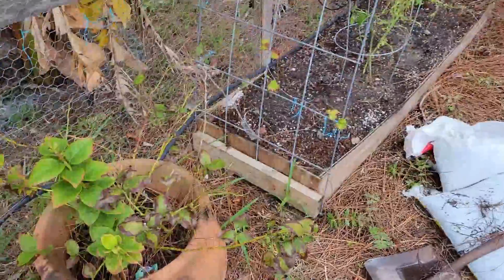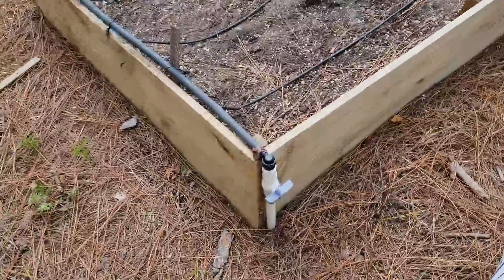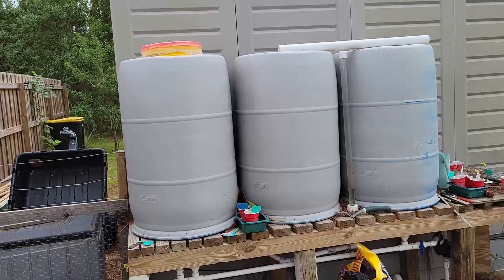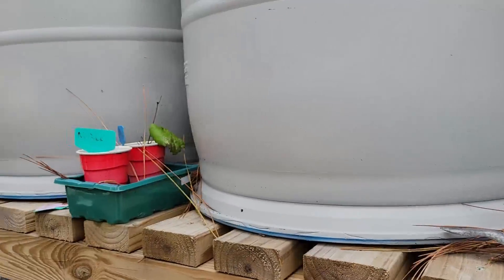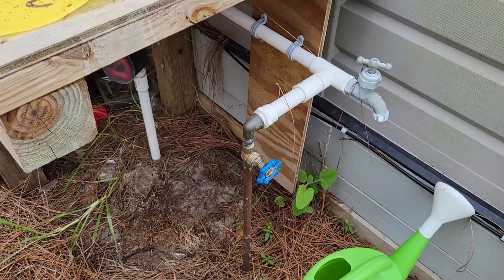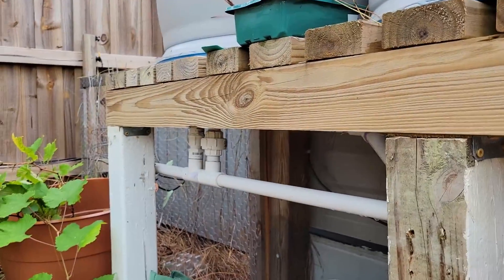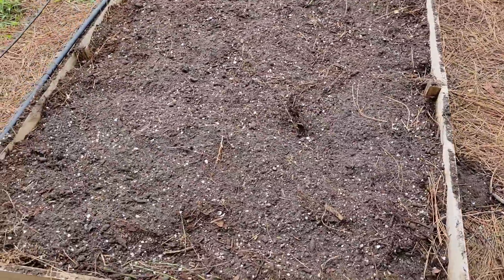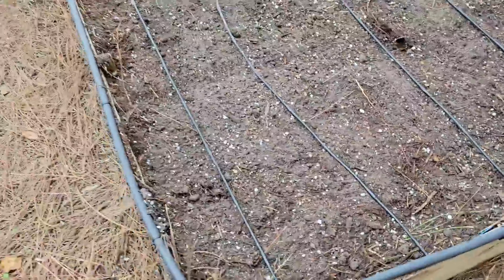My DIY Automatic Drip Water Irrigation System Setup for Raised Garden Beds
This is how I have set up an inexpensive DIY drip watering irrigation system for my raised beds or anywhere else in the garden.
The video is an overview of my drip water installation to show how it works and how I have made gardening easier with the drip tubes not in my way when working on the soil.
Can be used for rain water collection in water barrels.